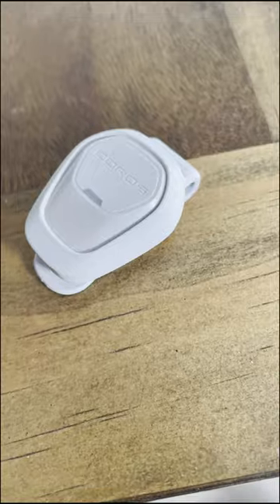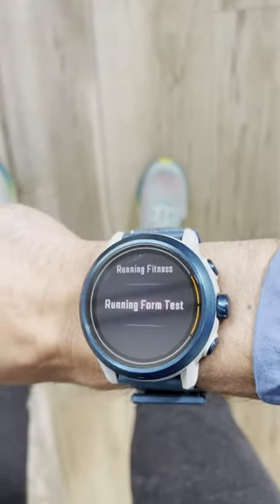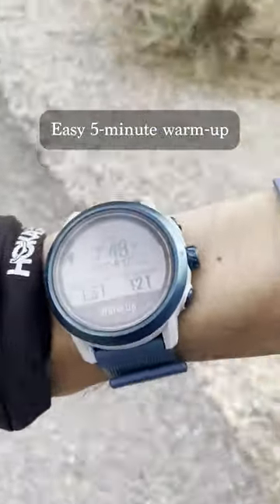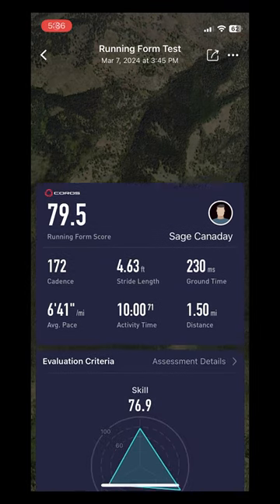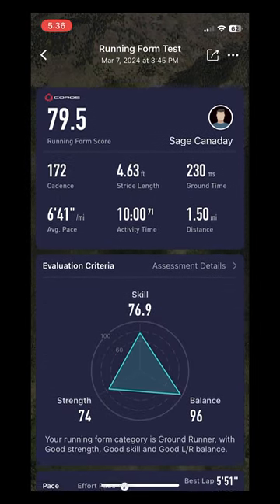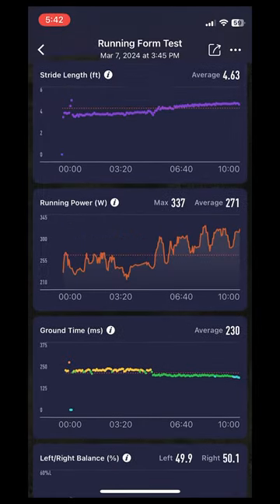COROS RUNNING FORM TEST! POD 2 and GPS watch ft. Coach and Sage Canaday Running Technique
🏆THE HIGHER RUNNING STRAVA RUN CLUB!

Blatant text For the Algorithm:
Higher Running Coach and Hoka Athlete Sage Canaday gives any surface any distance runners from 5k to the ultramarathon and marathon training tips and advice from running form and technique to long run workouts, speed training, running vo2max workouts and lactate threshold intensity as well as long runs and diet and nutrition advice. A pro trail mountain runner athlete for over a decade, Sage is a plant based marketing content creator for his sponsors and other brands with regular VLogs, training talks and tutorials. Check out training plans at Higher Runing and get free coaching resources!